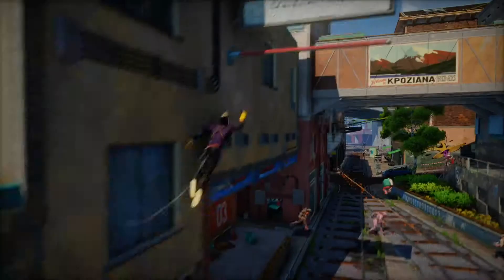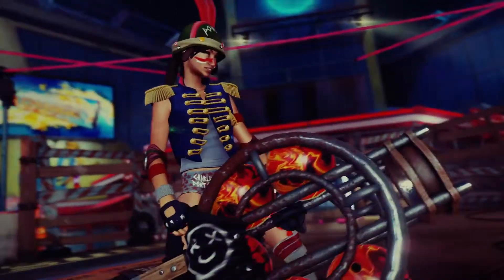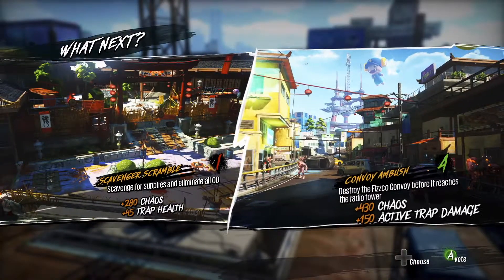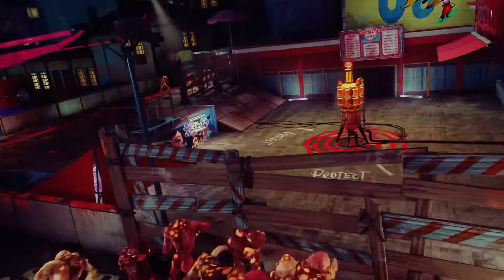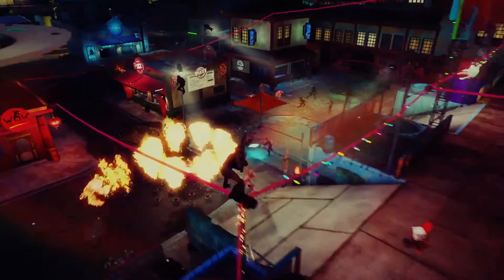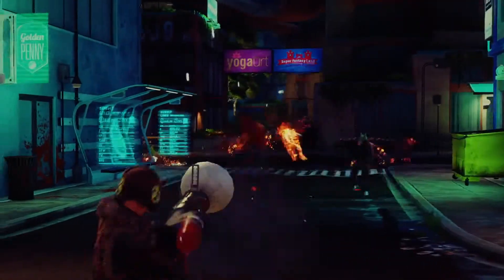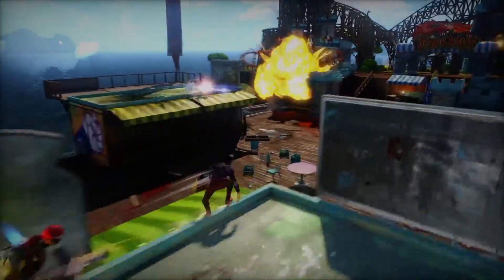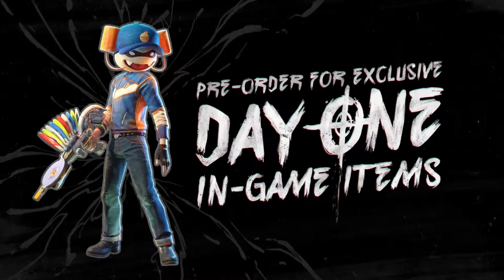Sunset Overdrive's Chaos Squad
Microsoft gives us a look at the 8 player co-op multiplayer of Xbox One exclusive Sunset Overdrive enjoy !!